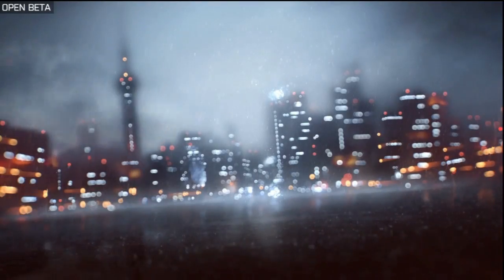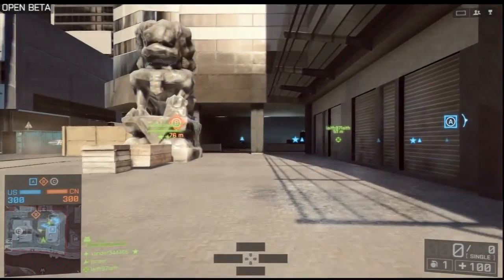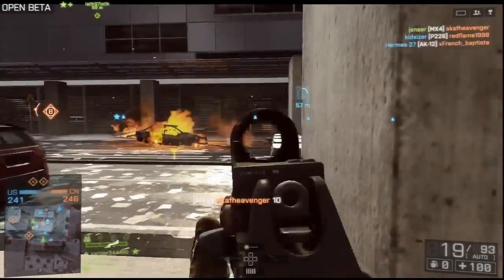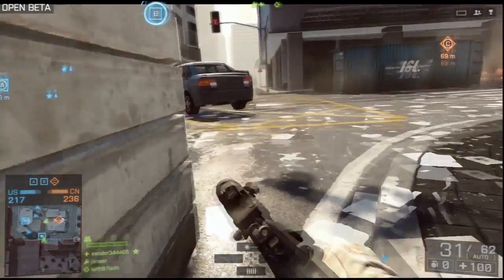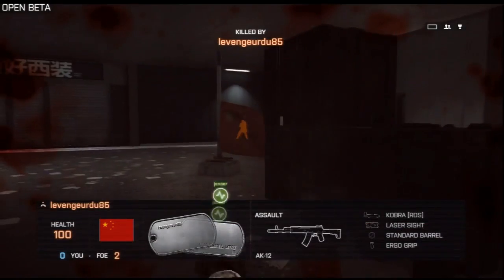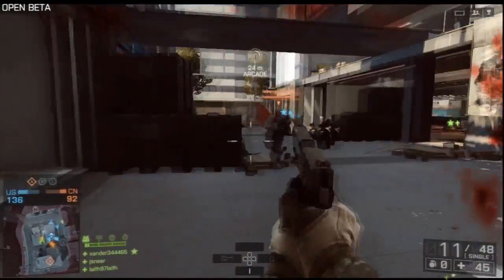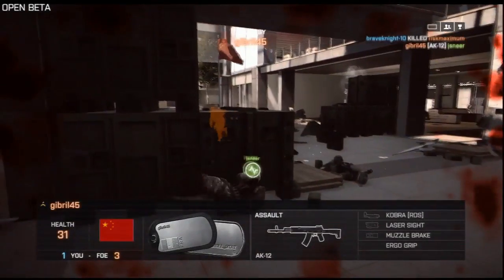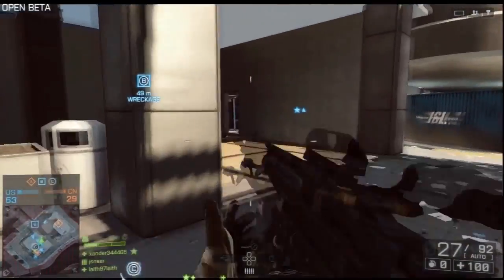Battlefield 4 Beta - PlayStation 3 (PS3) Domination (HD)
We jump into Domination on the PS3 Battlefield 4 Beta demo.